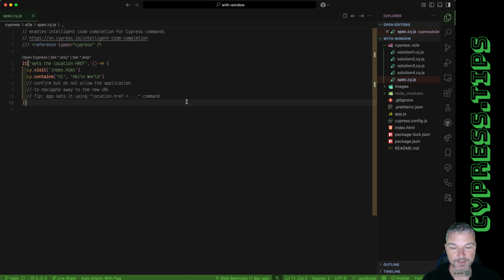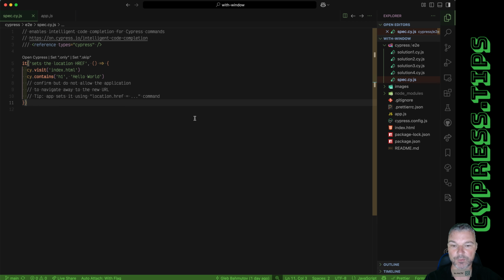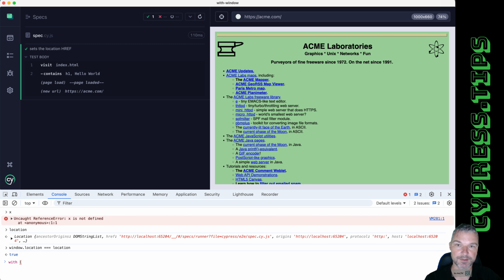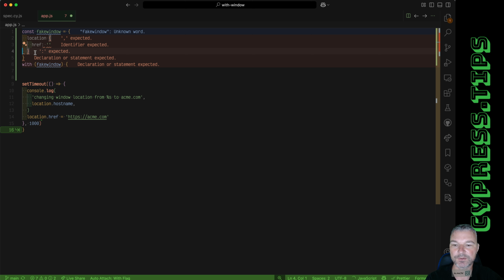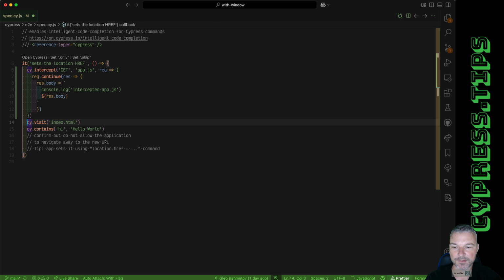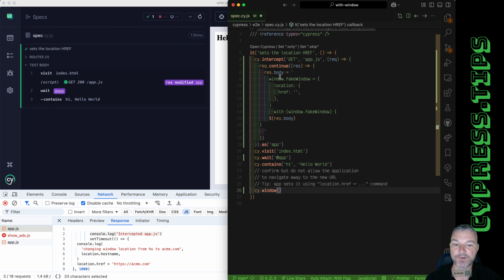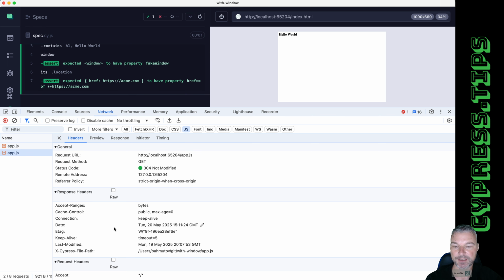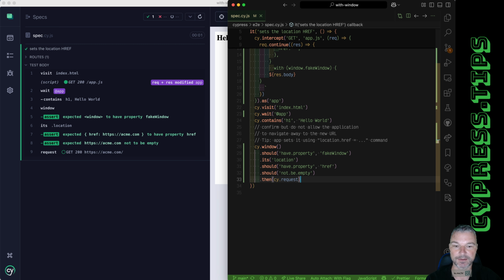Mock The Location Href Property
This video shows how we can "mock" the protected browser object "location" and intercept the assignment "location.href = ..." made by the application. Find the full example in the blog post If you want to learn more about Cypress network testing, check out the online course